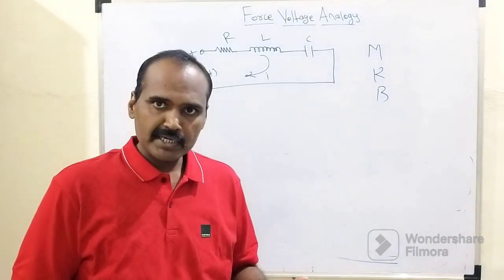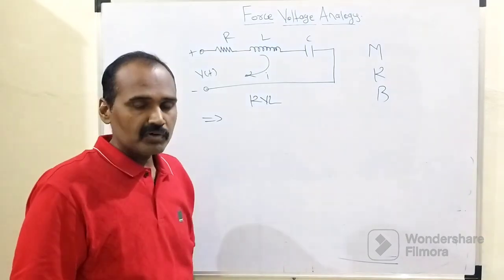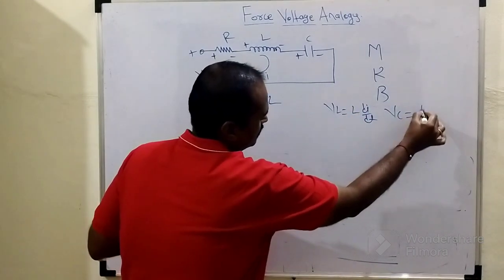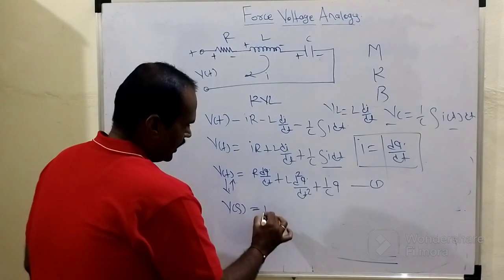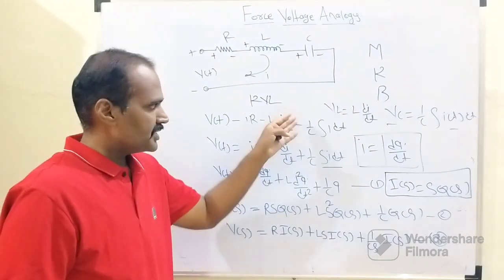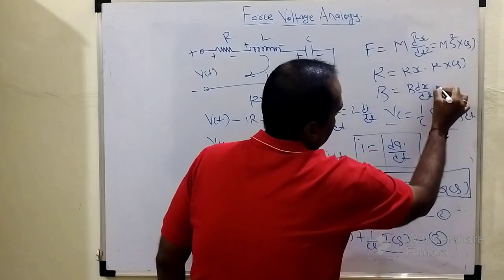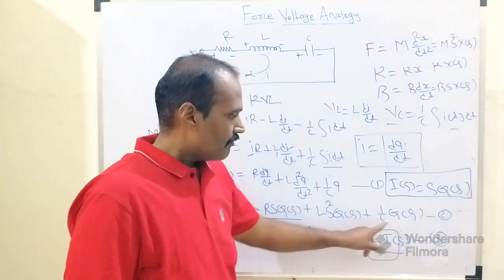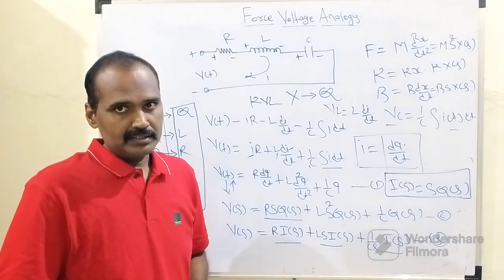Force-Voltage Analogy-I(L-14)Prof.Darshan B.Thakur,Terna Engineering College Dharashiv Maharashtra.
In this video,we will try to learn the force voltage analogy technique as well as how to declare the system equation of mechanical system.